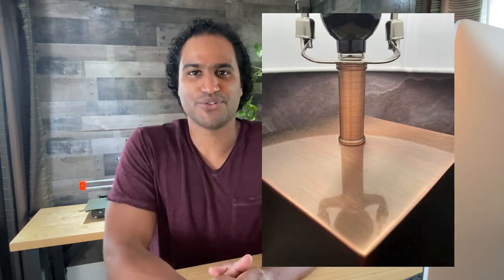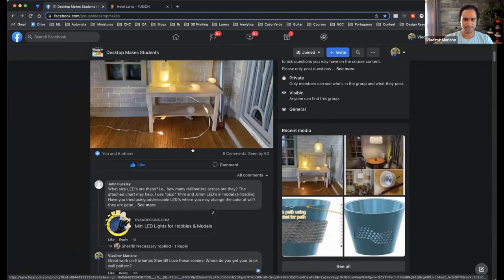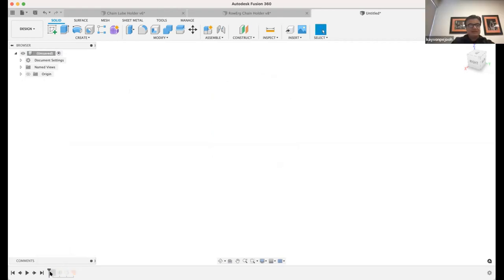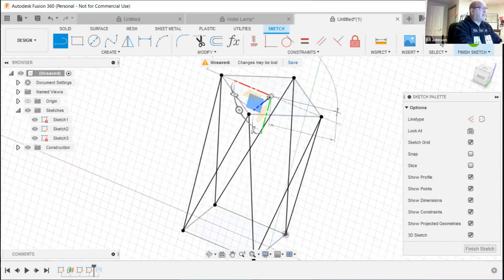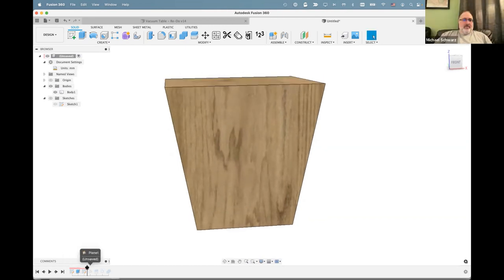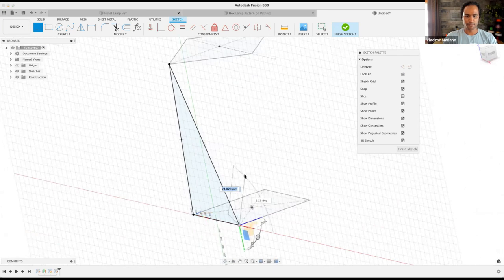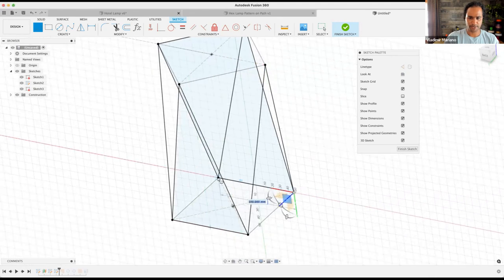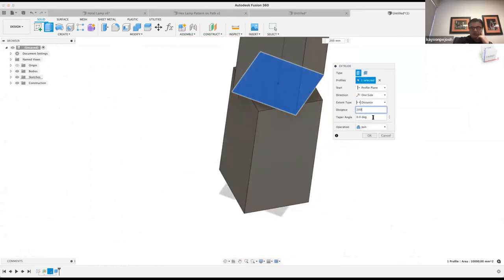Fusion 360 Design Challenge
Join Fusion 360 Weekly Live Class

Link to Fusion 360 Lamp Model

Video Timestamps
0:00 Intro
2:56 Live Class General Discussion
7:00 Design Challenge
11:00 Breakout Rooms - Student teams design approaches
25:37 Vladimir's design approach
41:58 Show and Tell

In this Fusion 360 Design Challenge we look at modeling this interesting geometric shape of the base of the lamp.  I share one of my Weekly Live Class sessions where this challenge was introduced.  Watch the video and try the design challenge on your own.  Then watch the students' take on this challenge as well as my own approach to modeling it.  Enjoy!